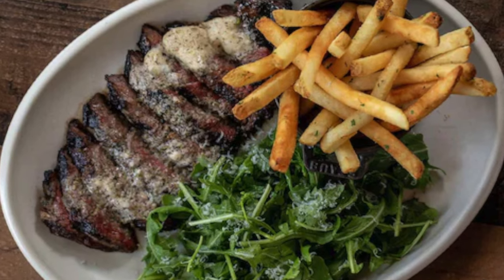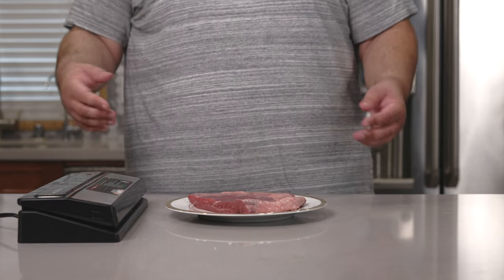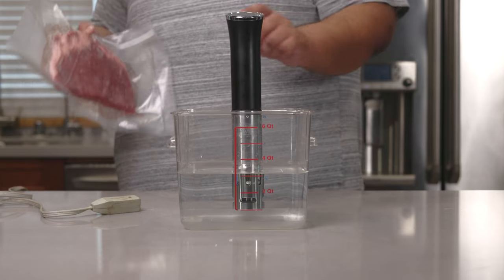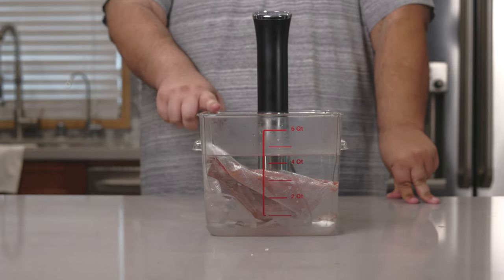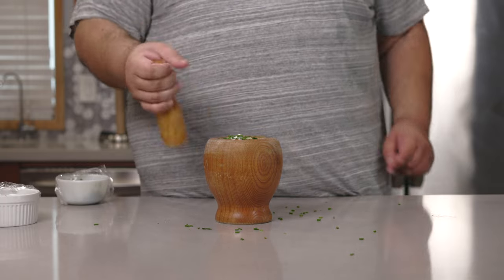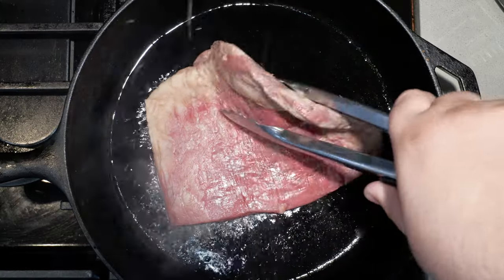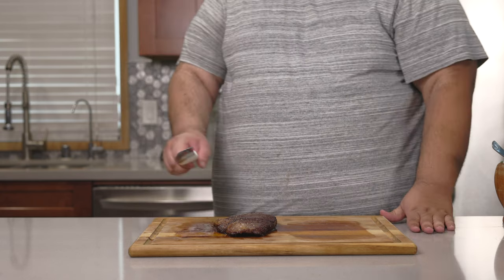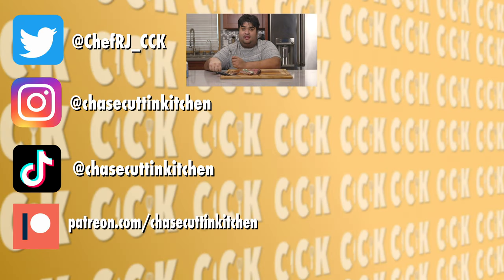Sous Vide Flank Steak With Garlic Herb Butter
When I went to Arizona last year, I ate at a restaurant that served grilled flank steak with garlic herb butter.  But that is not what I had; though I wish I did.  So I brought out my sous vide machine, and recreated the dish at home.  On and stop worrying; I let my dog back in as soon as I was done recording.

Vacuum Sealer

Sous Vide Machine